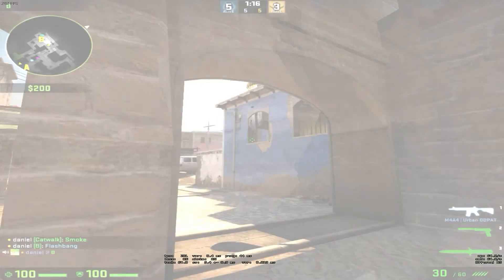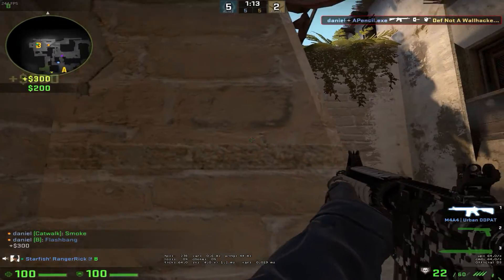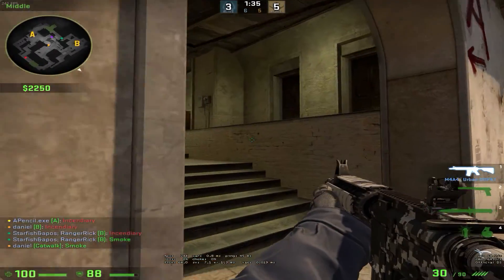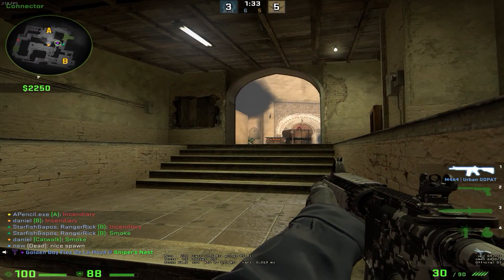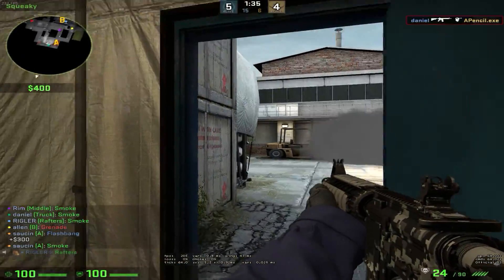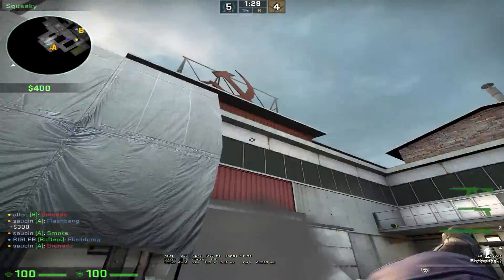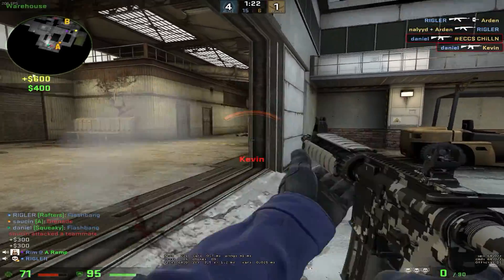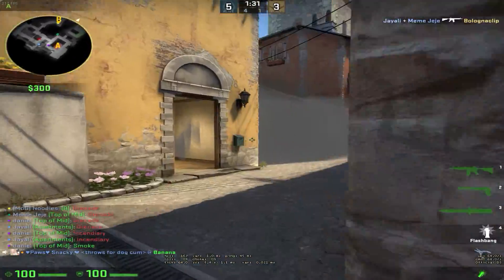Today in matchmaking